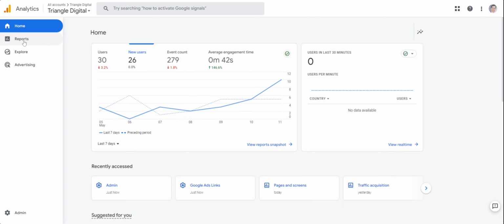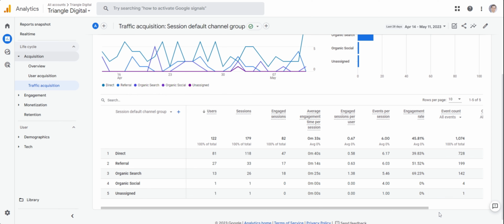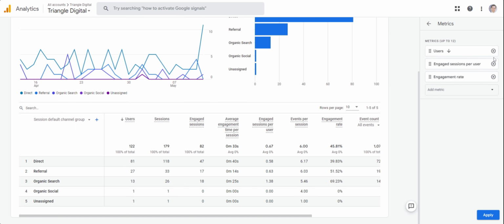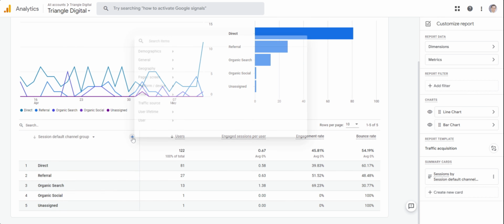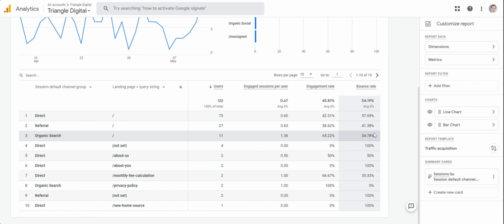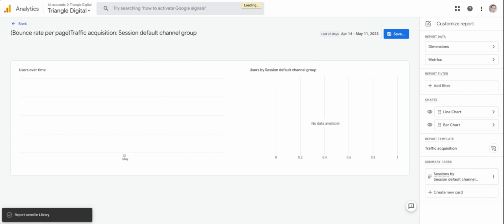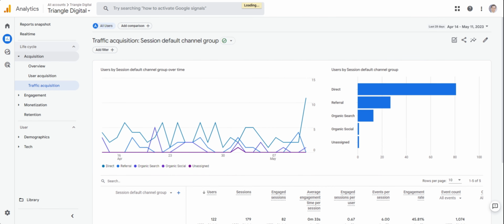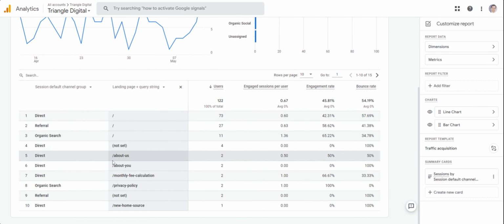GA4 Analytics Made Easy: Adding Metrics to Reports for Actionable Insights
In this informative tutorial, we'll show you how to effortlessly enhance your Google Analytics 4 (GA4) reports by adding metrics for actionable insights. GA4 provides a powerful framework for analyzing user behavior and understanding the performance of your digital assets. By incorporating relevant metrics into your reports, you can gain a deeper understanding of key performance indicators, track conversions, measure engagement, and more. Join us as we walk you through the step-by-step process of adding metrics in GA4, empowering you to make data-driven decisions and optimize your online presence. Don't miss out on this opportunity to take your analytics game to the next level and unlock actionable insights with GA4!